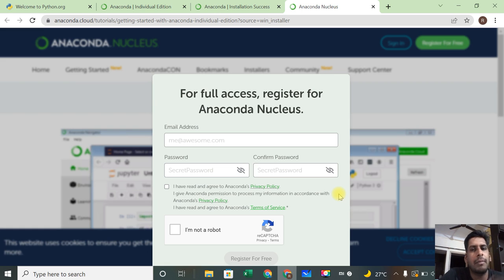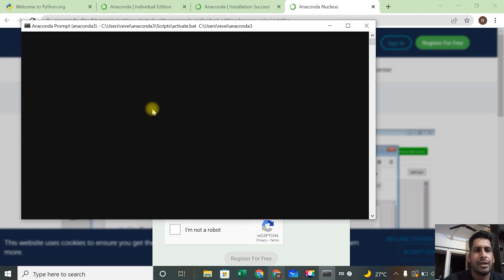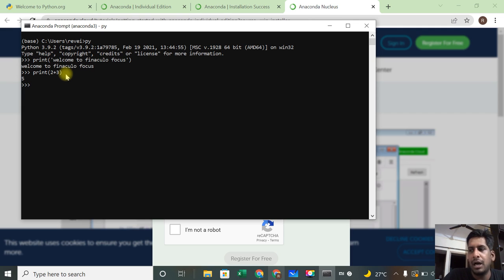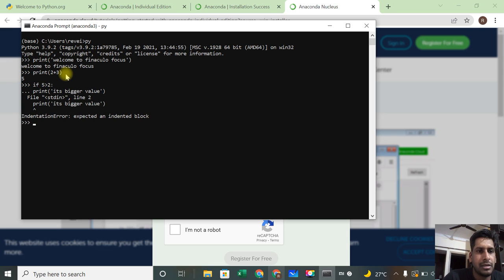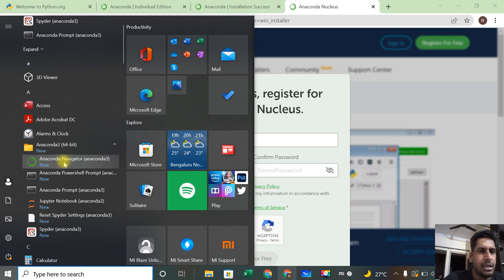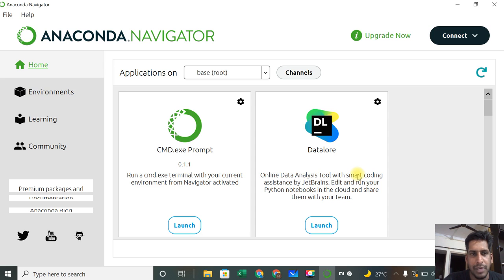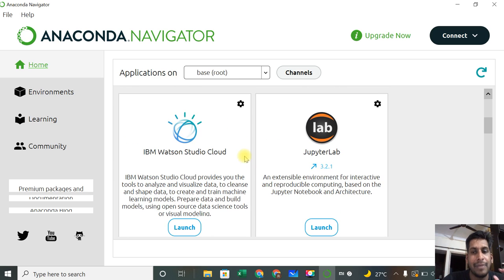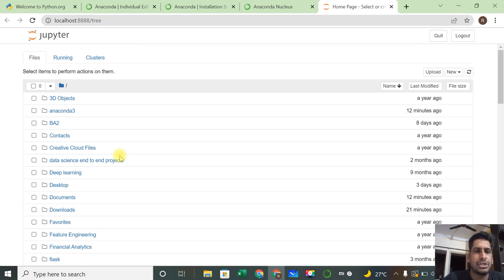Business Analytics for MBA Students | Start With Coding